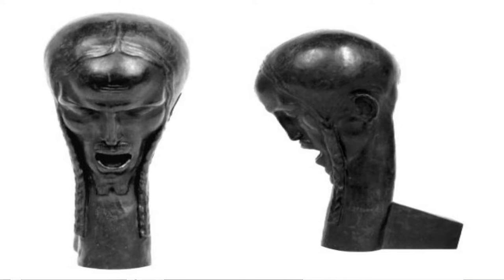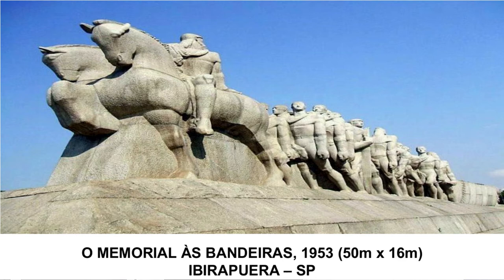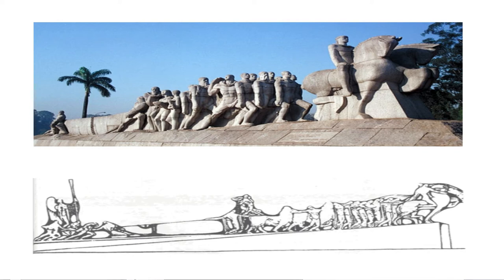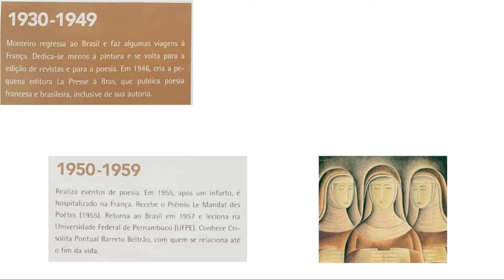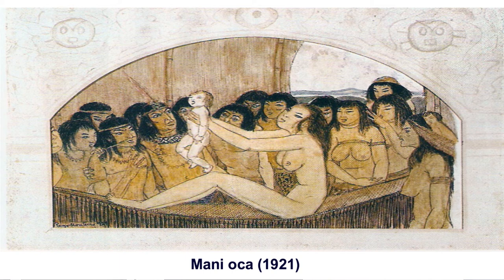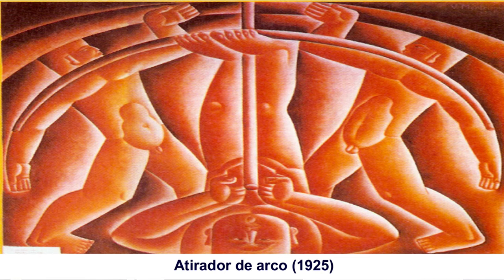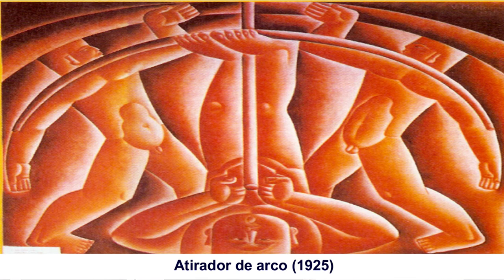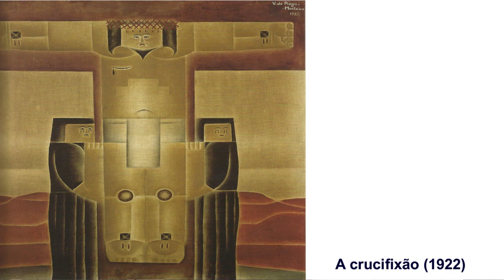ARTE MODERNISTA 1ª FASE: VICENTE DO REGO MONTEIRO e VICTOR BRECHERET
Nesta videoaula trataremos de dois importantes artistas brasileiros que marcaram o Primeiro Momento Modernista. De um lado, o escultor Victor Brecheret; d'outro, o pintor Vicente do Rego Monteiro. Ambos estiveram expostos na Semana de Arte Moderna e se tornaram referenciais para as artes plásticas em nosso país.